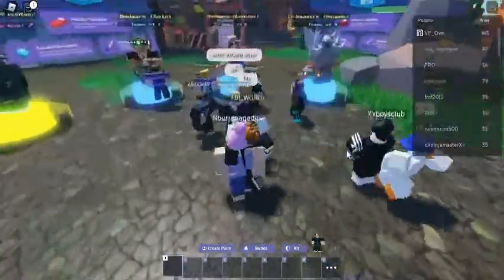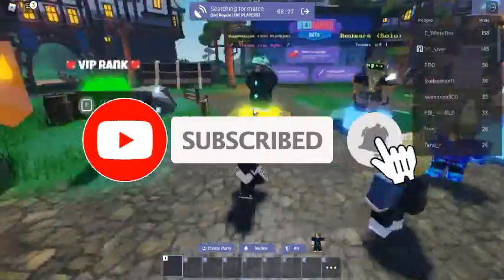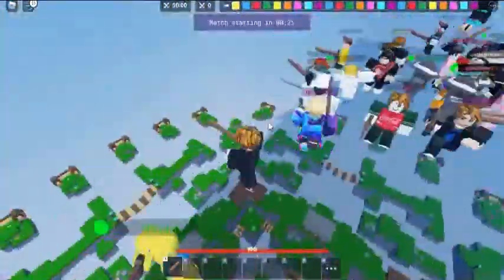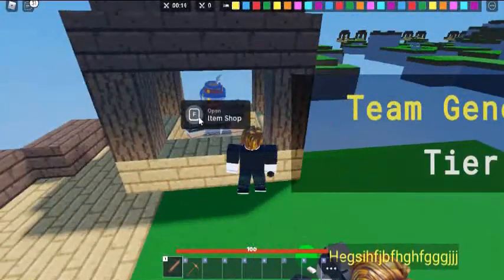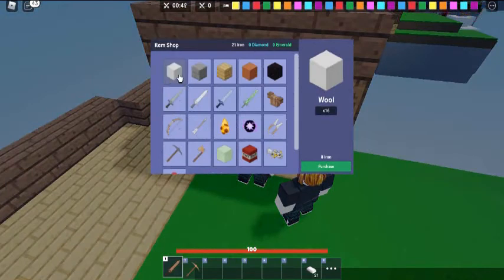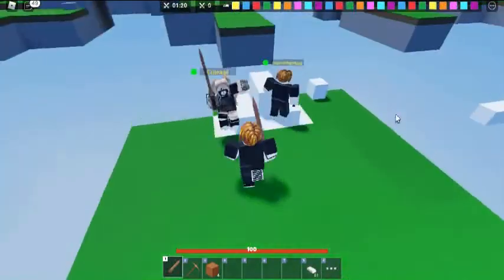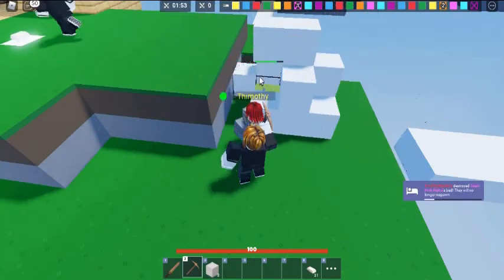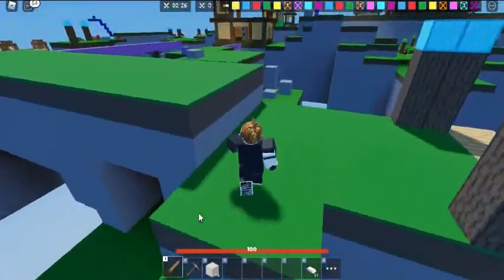Roblox BedWars Wizard Kit update now live | FunZone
The new Wizard Kit update is live for the popular BedWars battle game from EasyGG.
Players can try out a brand new Wizard Kit and use a magical staff to strike enemies with lightning and electricity orbs!
New BedWars kits are also in rotation, meaning players can try out Lassy and Baker this week to see if they like them before committing to the purchase.
Aside from the new Wizard Kit and rotation, we have a brand new map called Checkmate to check out in squads.
Other minor changes in this update include a lag fix from the damage highlighting effect and other minor changes.